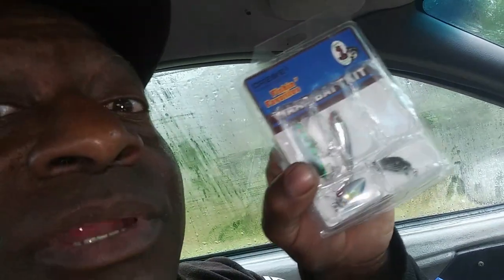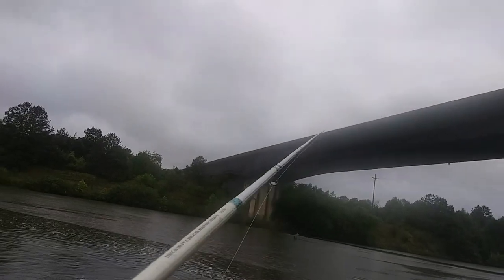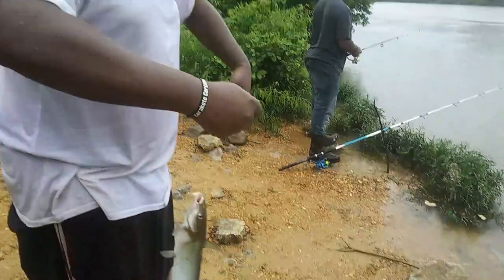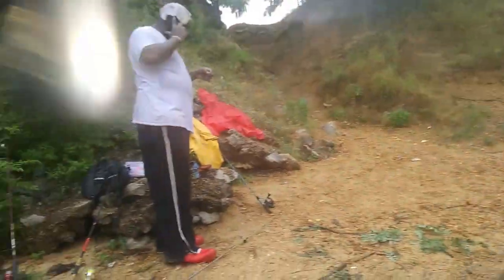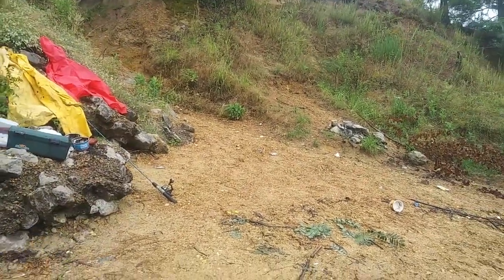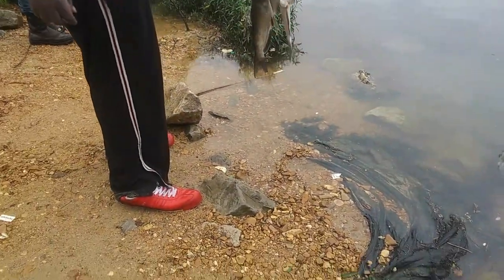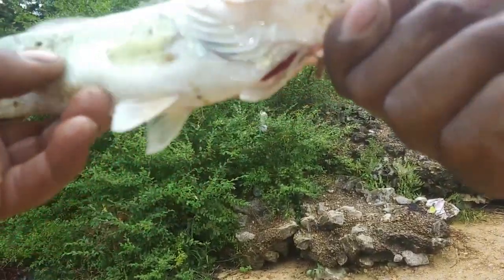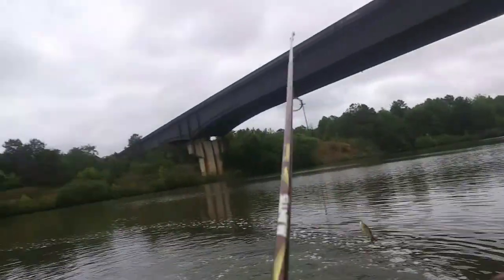TRYING A DIFFERENT CREAM HARDBAIT KIT(NEW CRANKBAIT CHALLENGE)PLUS (REBEL DEEP CB-A REVIEW)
2ND CREAM HARDBAIT PACK CHALLENGE PLUS (REBEL DEEP  CB-A LURE REVIEW) was a very fun and wet episode to shoot! One of my good friends wound up being at my location and he caught a lot of good cooking sized fish!  If you enjoy my channel you may like these as well: